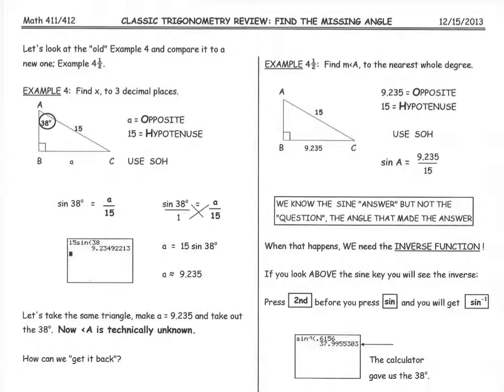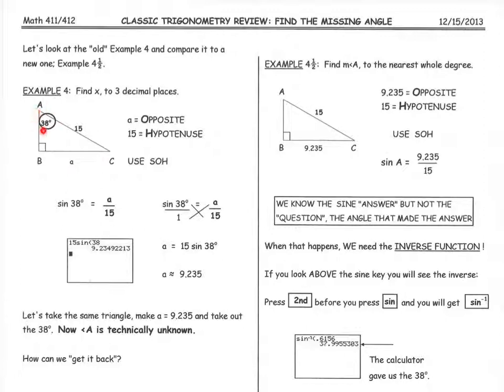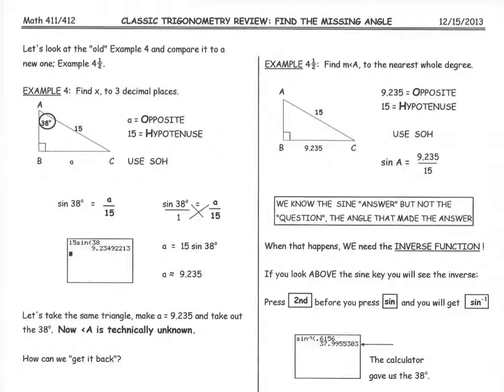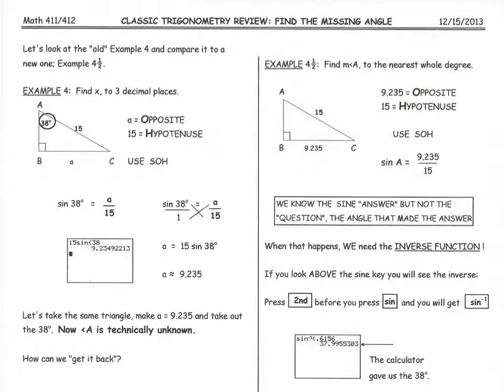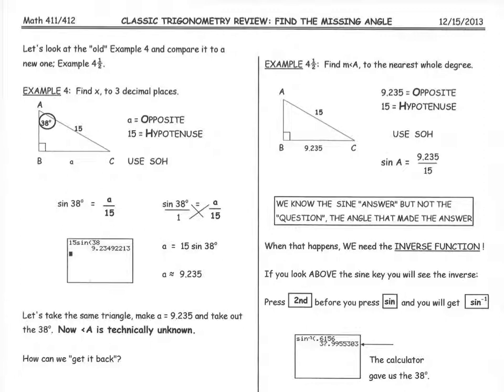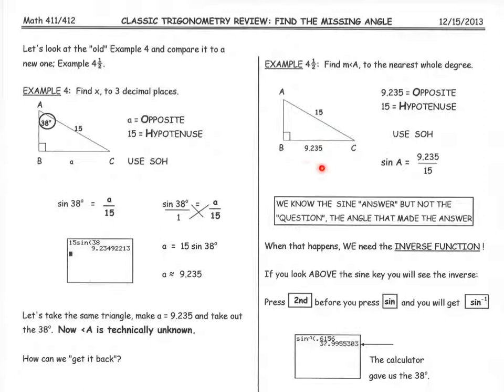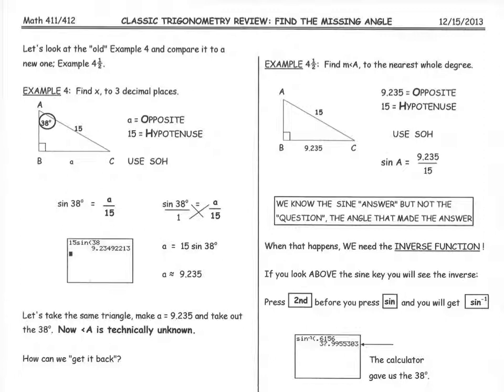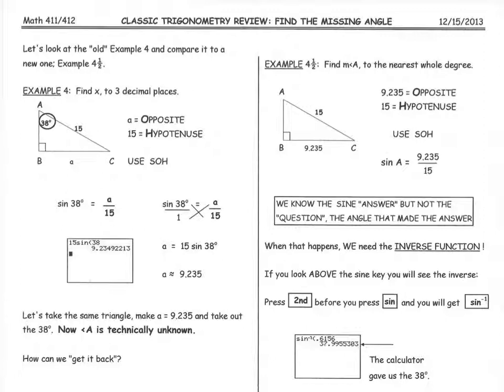Using Trigonometry in Reverse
Learn to use the inverse trig keys on you calculator to find missing angles using the sides you know.